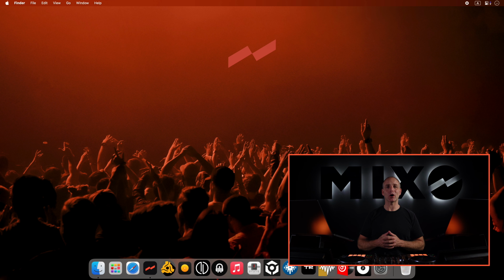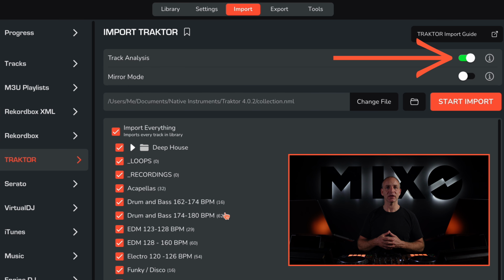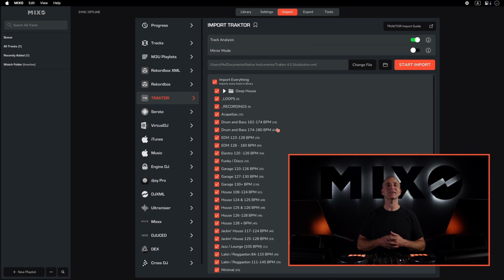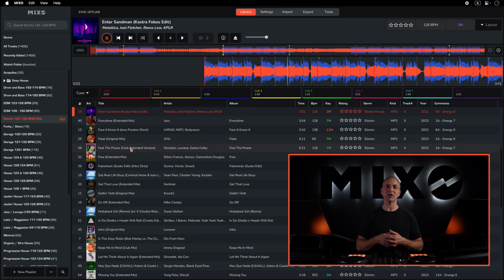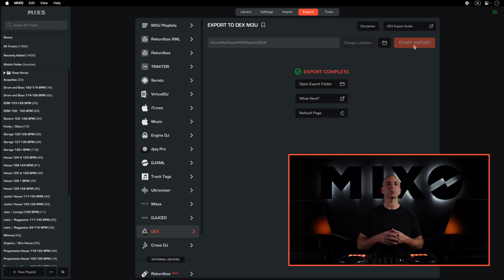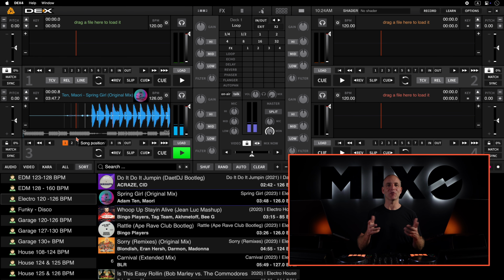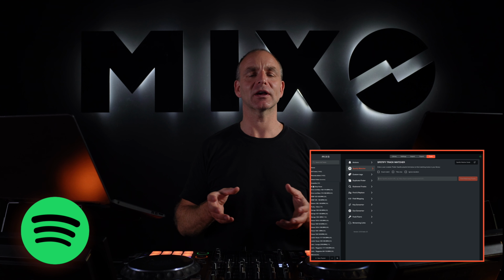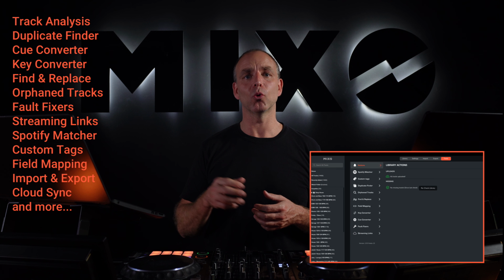TRAKTOR to DEX - Move your entire DJ library with MIXO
Here’s how to transfer your DJ library from TRAKTOR to DEX using MIXO with all your playlists and track metadata between DJ platforms in just a few minutes — all through MIXO’s powerful syncing tools.

What we’ll cover:
- How to import your music from TRAKTOR into MIXO
- How to export your playlists and tracks from MIXO to DEX

Timestamps:
00:00 Intro
00:11 Import from TRAKTOR
00:53 Track Analysis
02:07 Playlists
03:21 Export to DEX
04:00 Playlists in DEX
04:52 Discover MIXO | Your DJ Library